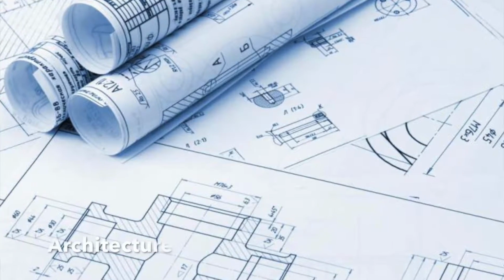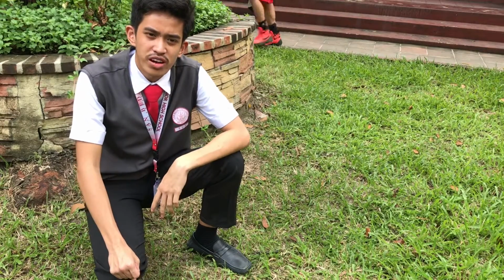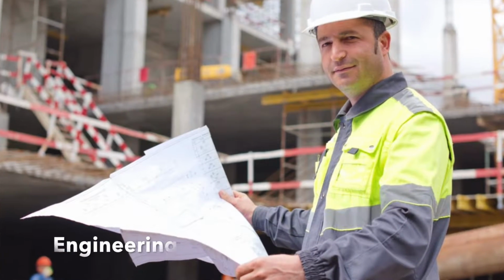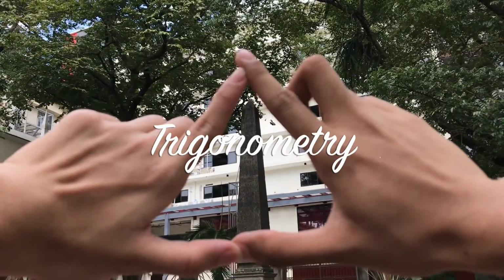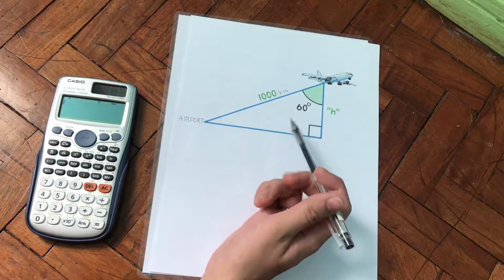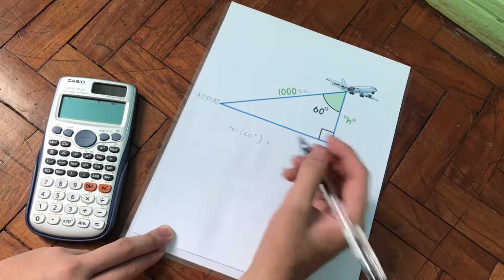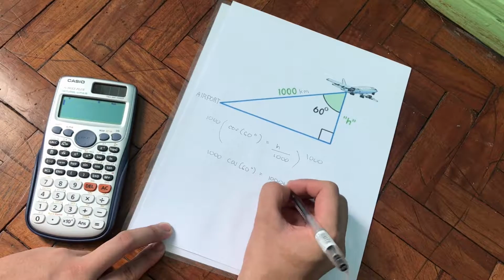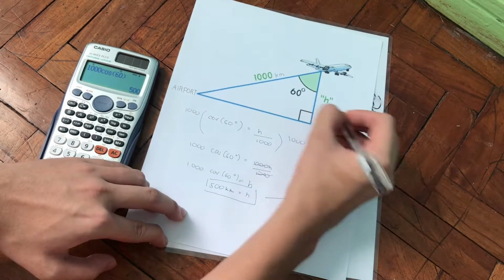Trigonometry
Leader: Gonzales, Antoine Reese
Members:
- Dy, Ashley
- Beliganio, Kevin
- Romey, Rainier
- Magundayao, Maui
- Dela Cruz, Monique